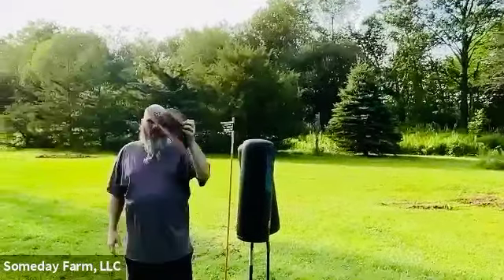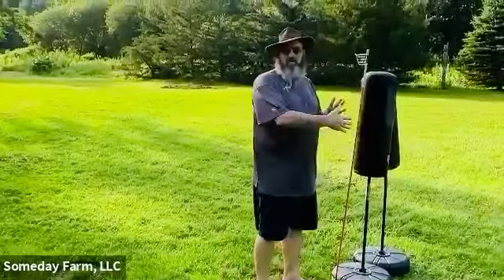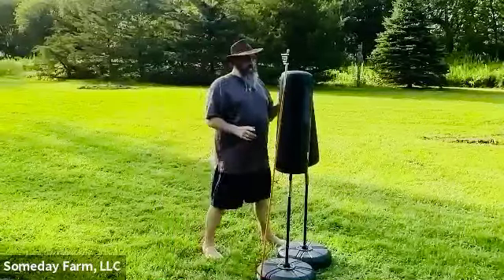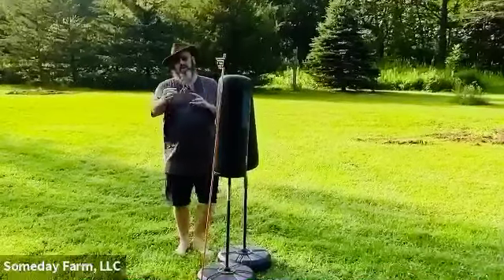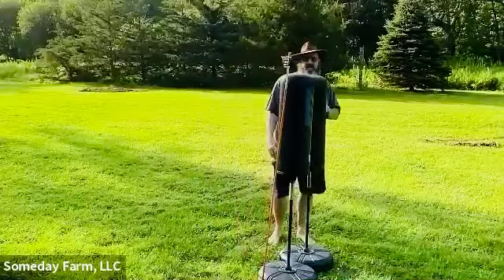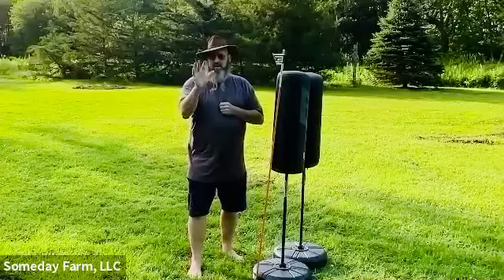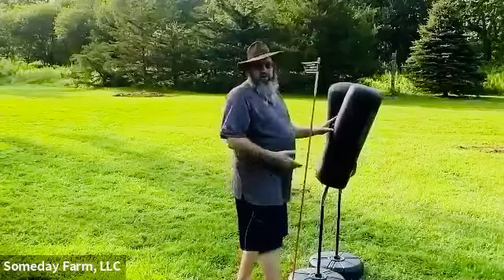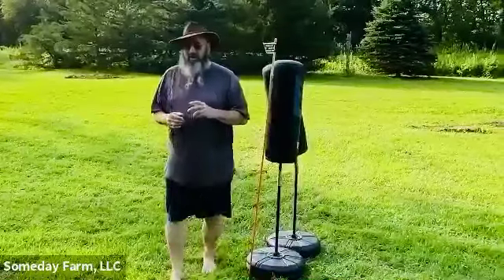Recovering to Guard after Clearing and Striking - Heavy Bag drill